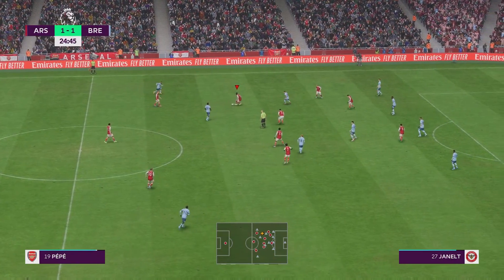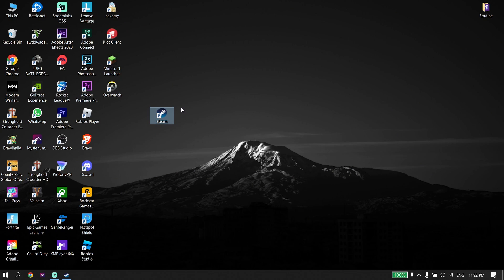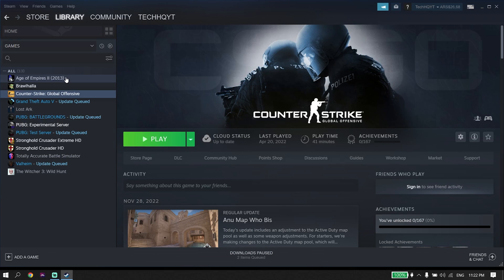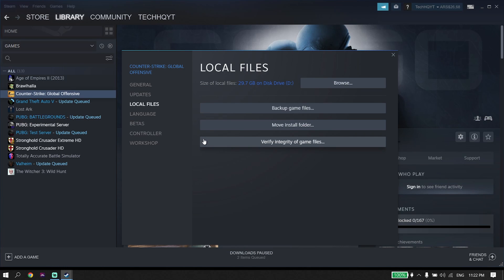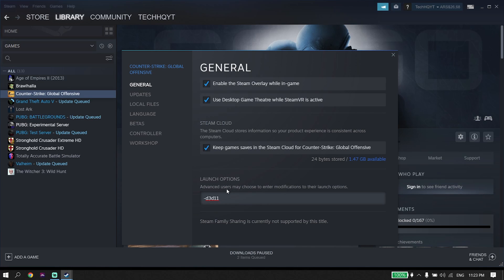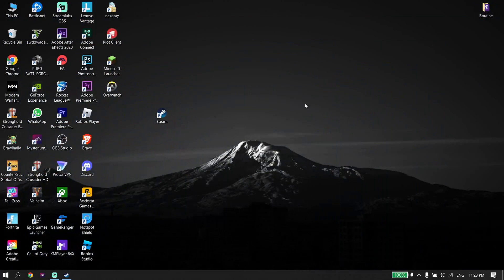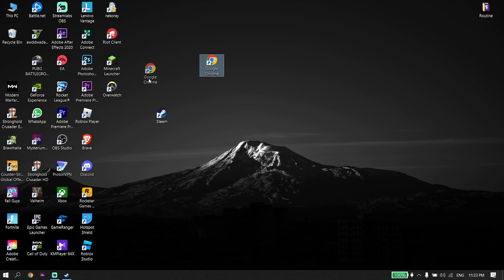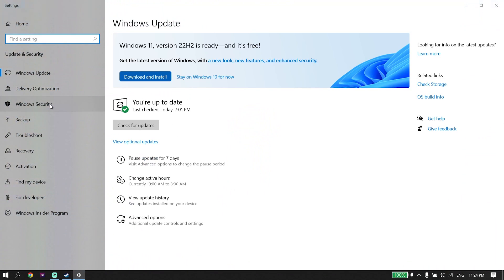How To Fix FIFA 23 Stuck on Loading Screen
Hey everybody in this video I'm showing you How To Fix FIFA 23 Stuck on Loading Screen | FIFA 23 Loading Screen Fix. so if you want to know how to fix fifa 23 loading screen just watch this video.

0:00 Intro
0:25 Solution 1 ( Verify Files )
1:16 Solution 2 ( Change Launch Options )
1:40 Solution 3 ( Update Graphic Card Driver )
2:16 Solution 4 ( Update Windows )
2:40 Outro